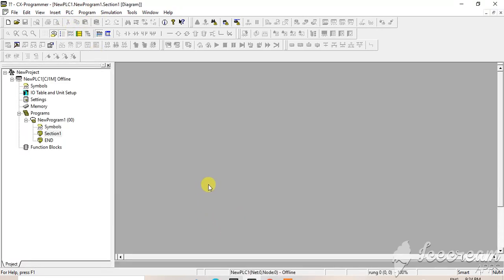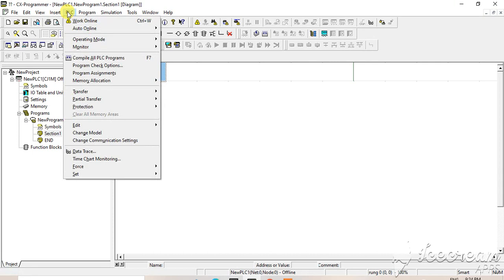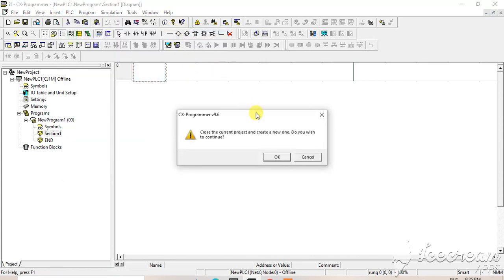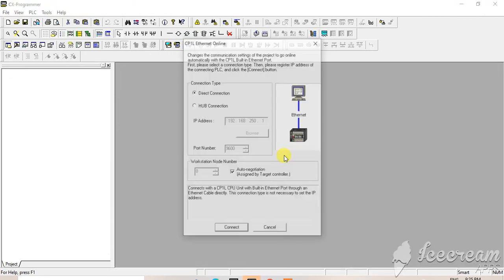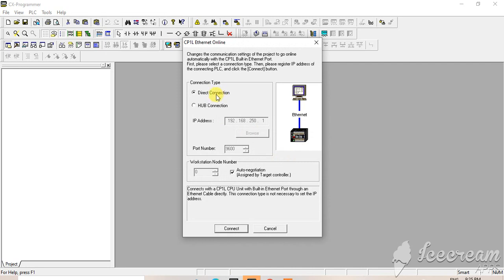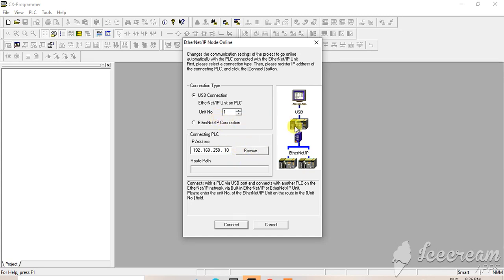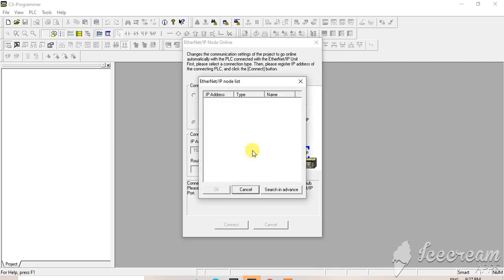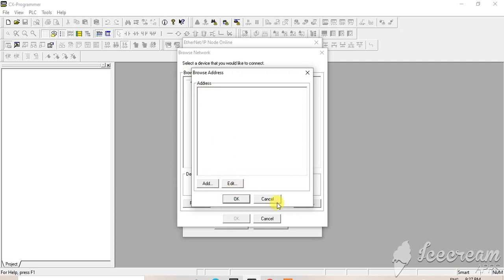omron plc online with help of usb cable , ethernet cable , serial cable, and via ethernet hub